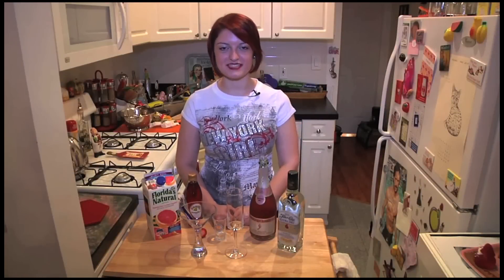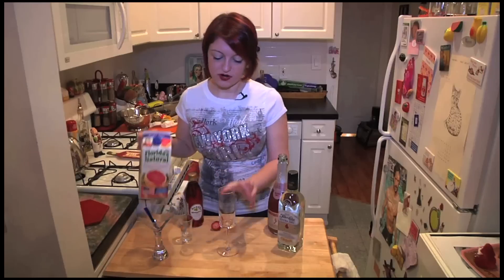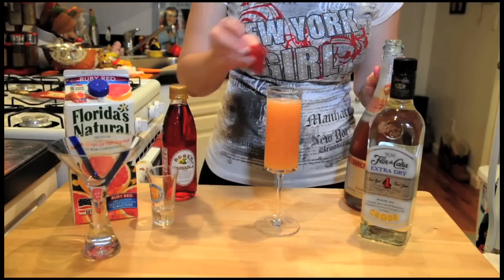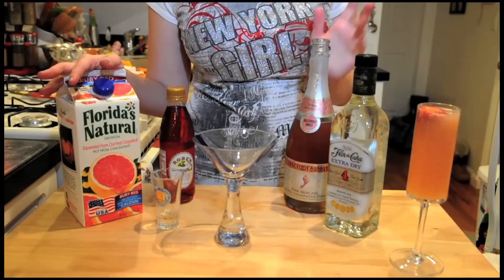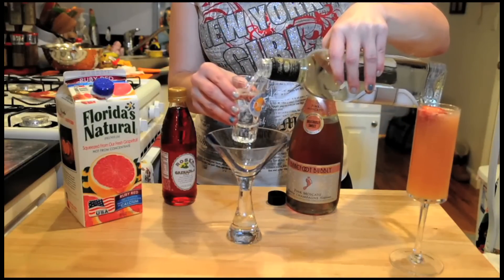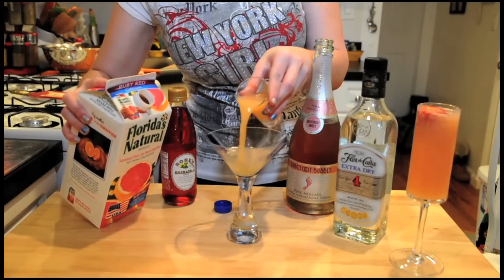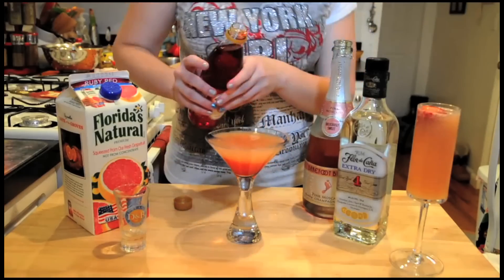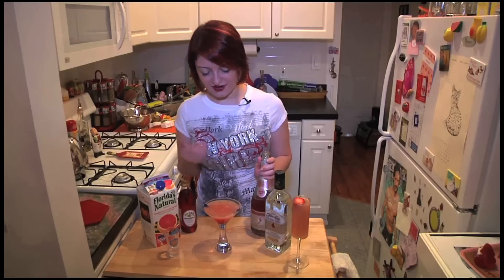MamásLatinas How to prepare New Year's cocktail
Staff writer Irina Gonzalez shows us how to prepare the perfect New Year's eve cocktail.